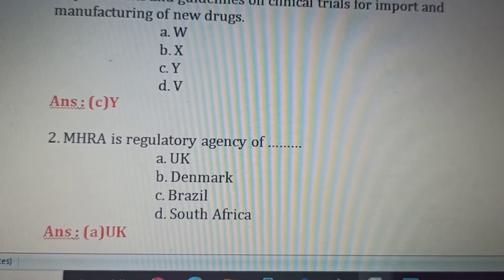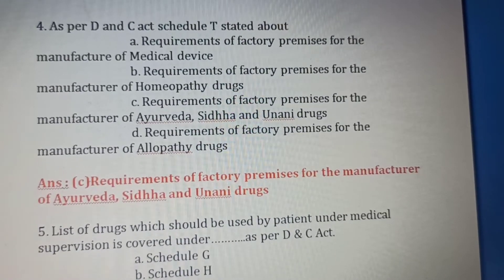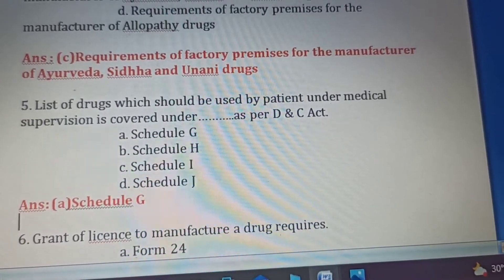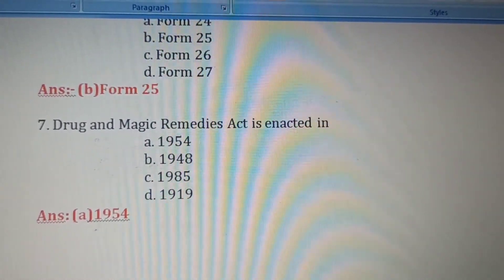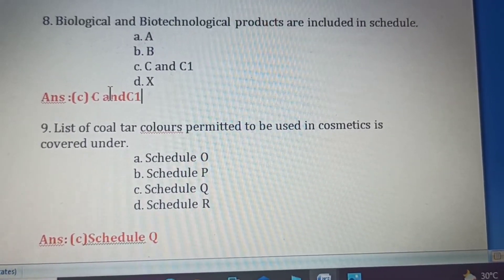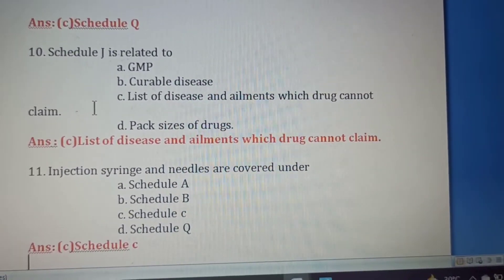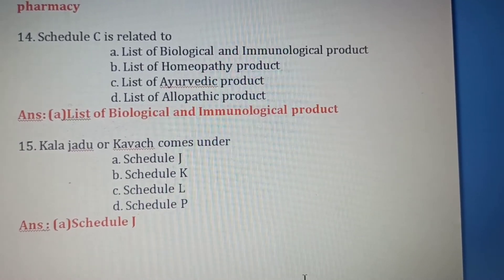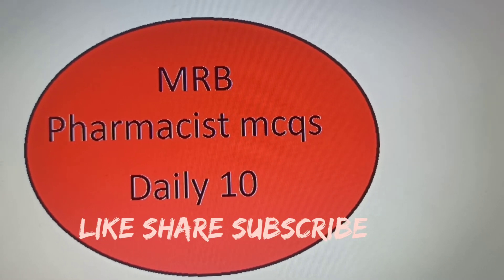MRB ll Pharmacist mcq ll Daily 10 ll Pharmaceutical jurisprudence-03 want to relax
channel link,-

Pharmaceutics-01

Pharmaceutics-02

Biochemistry -01

Pharmacognosy-01

Hospital and clinical pharmacy -01

Pharmaceutical jurisprudence

DSBM-01

Pharmaceutical chemistry-01

Pharmacology -01

Biochemistry-02

Pharmacology -02

Hospital and clinical pharmacy -02

Pharmacognosy-02

DSBM-02

Pharmaceutics-03

Health education & community pharmacy

Human anatomy & physiology-01

Pharmacognosy -03

Pharmacology & Toxicology-03